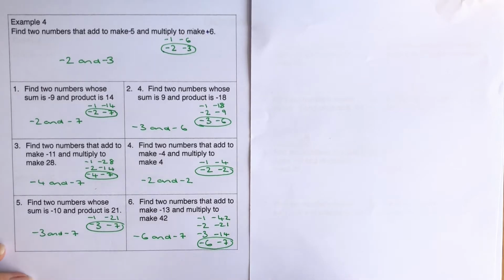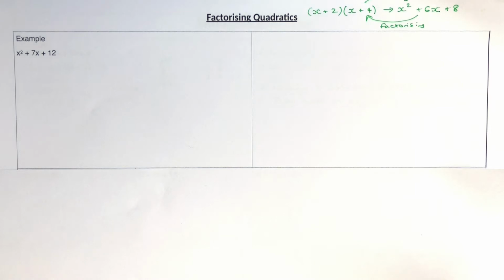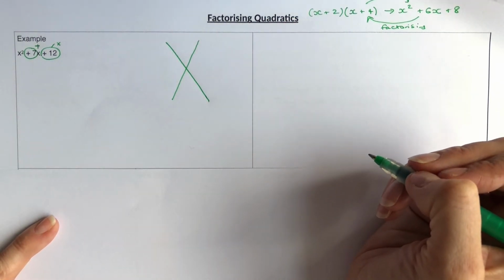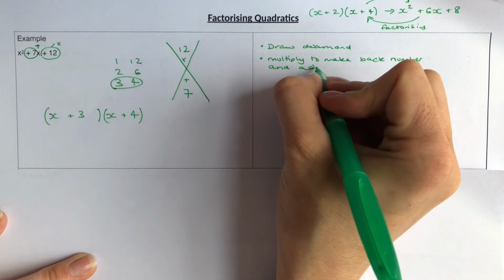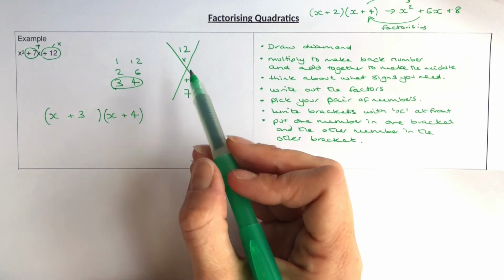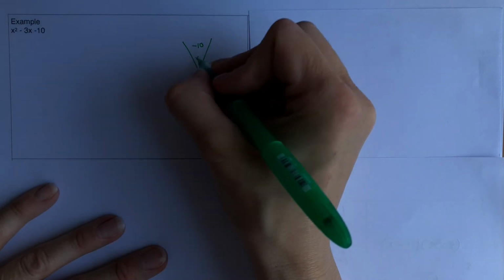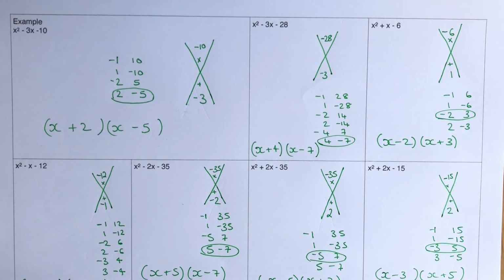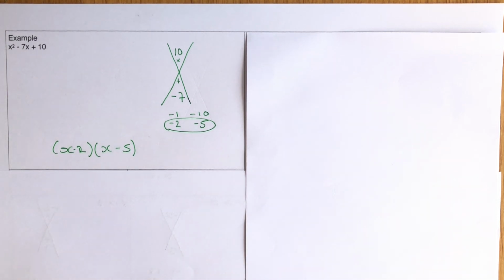Quadratics 1: Factorising with no Co-efficient (F/H)